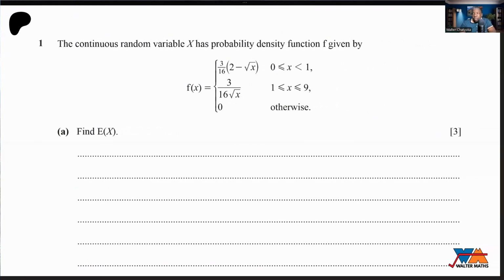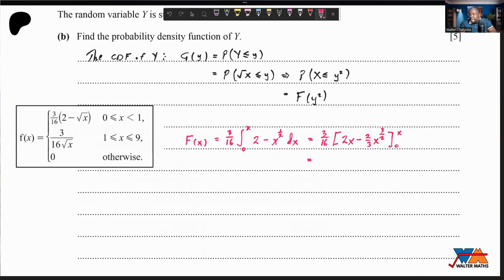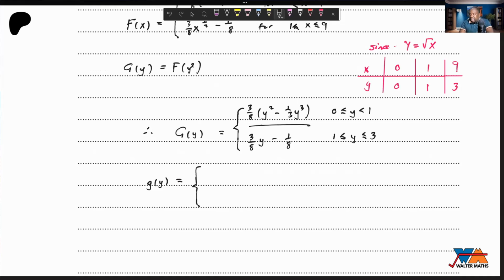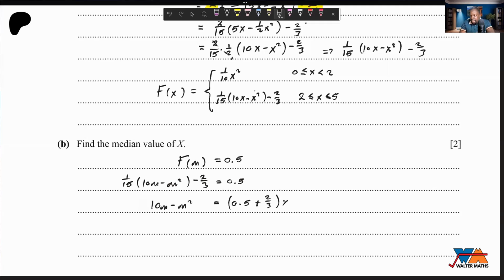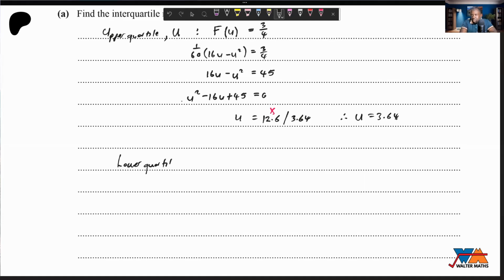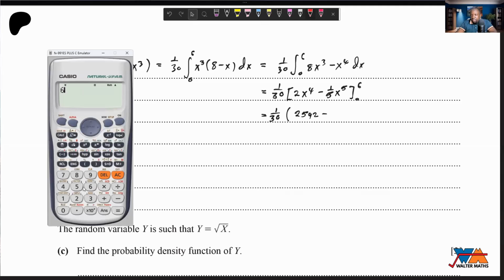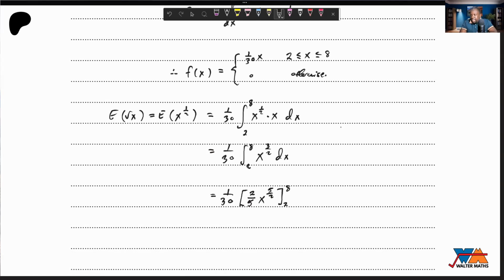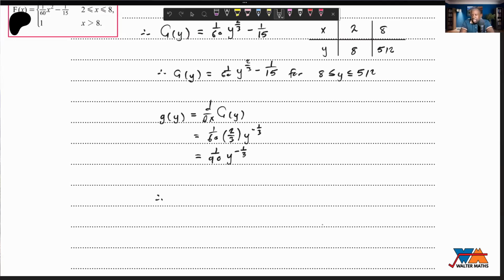LIVE CLASS: Continuous Random Variables - Worked Examples | 9231 Further Probability & Statistics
In this video we solve  problems on the topic  'Continuous Random Variables'